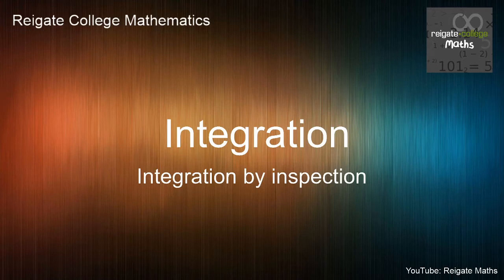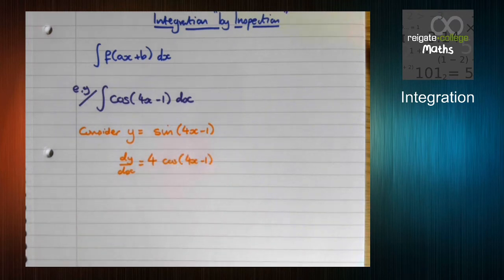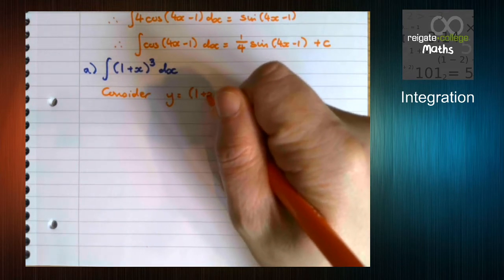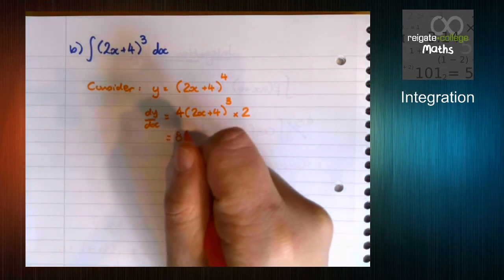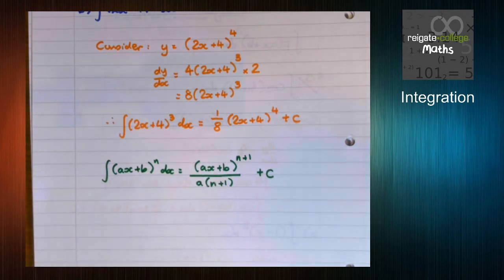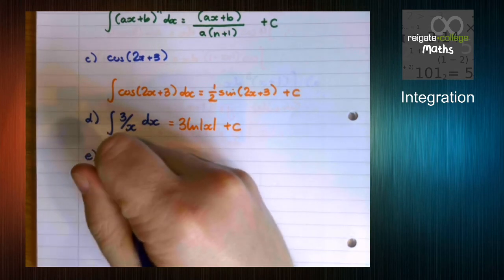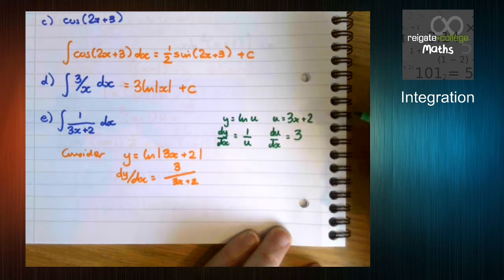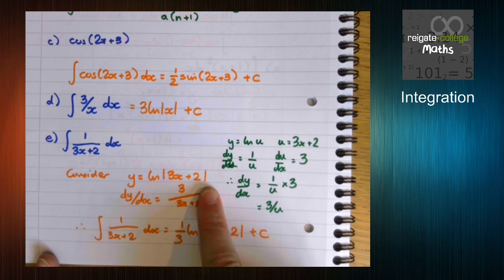Y2 A Level Maths: Integration by inspection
This video covers basic patterns that you can spot to help integrate more complex functions with confidence and speed